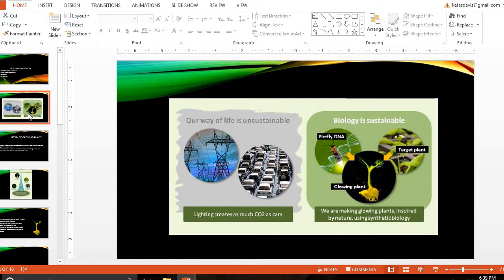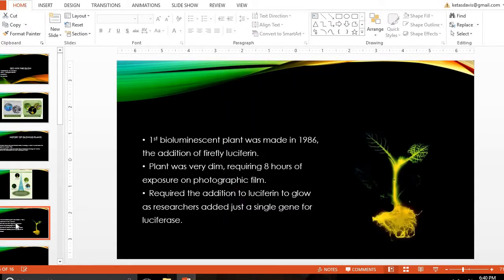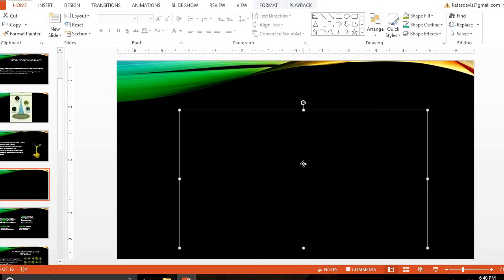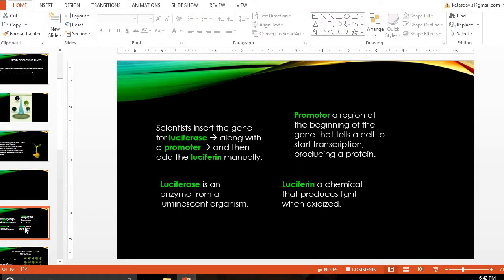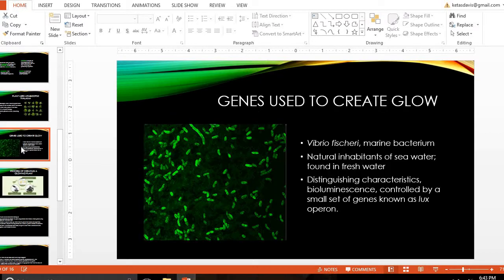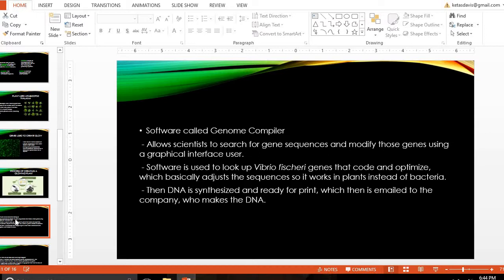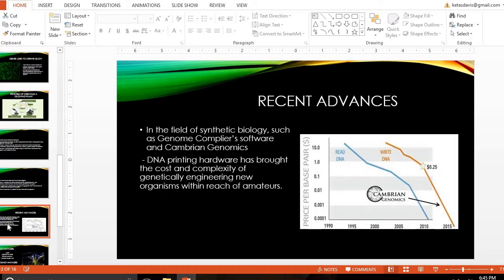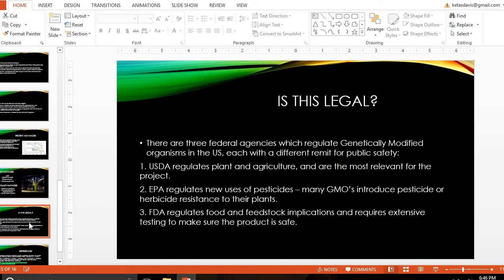Plant Glowing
Biological Control Presentation